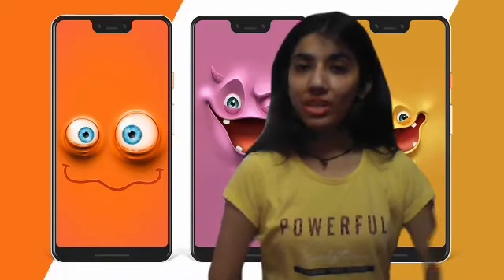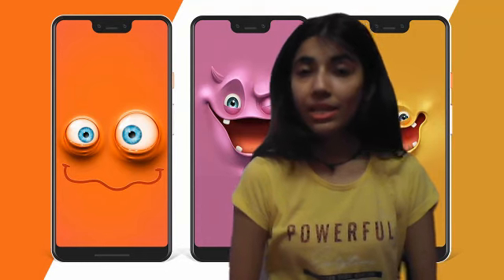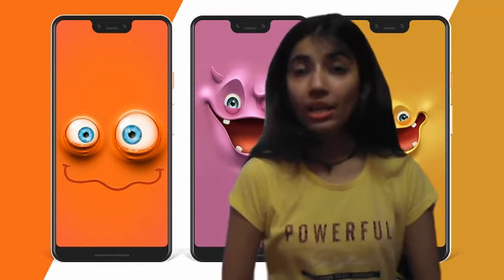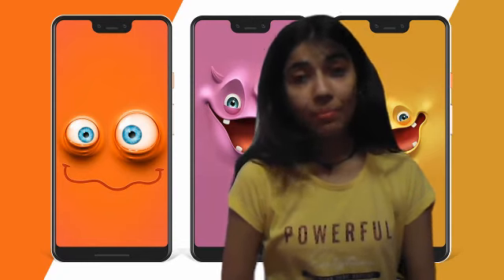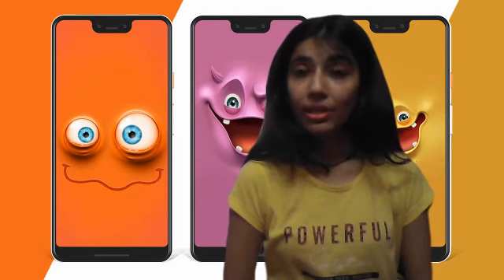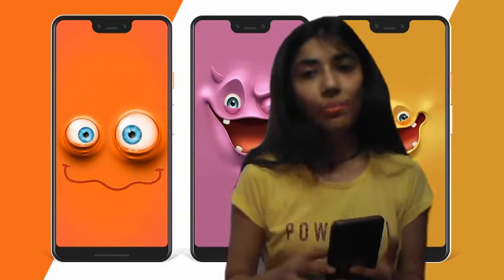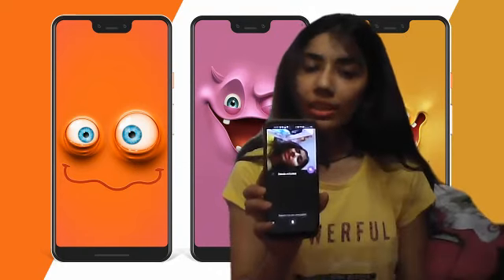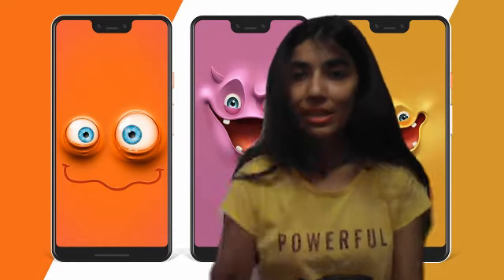मेरा मोबाइल किसने देखने की कोशिश की? ऐसा app जो स्क्रीन टच करते ही फोटो स्टोर कर लेगा marketinghacks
who touched my phone wtmp app